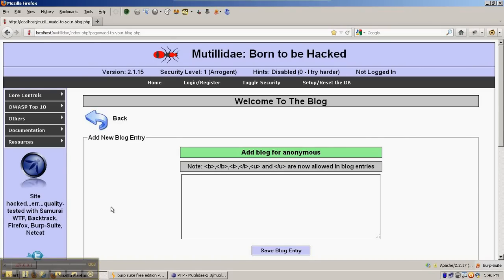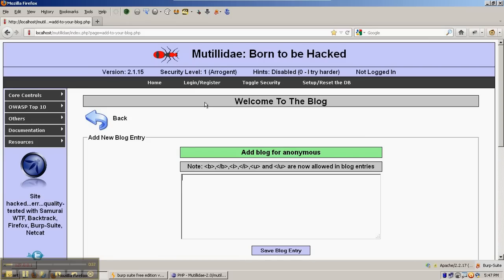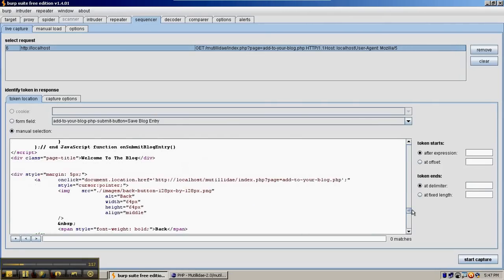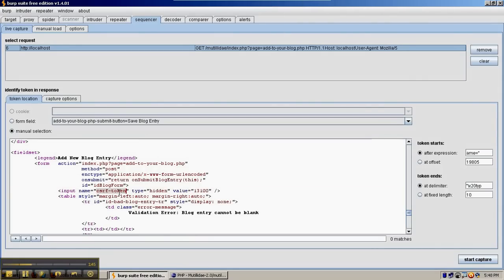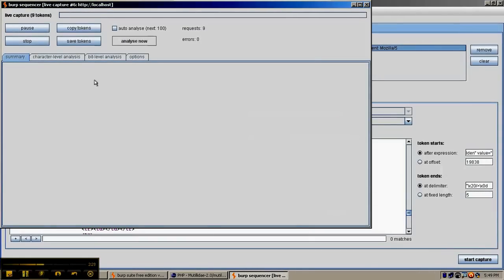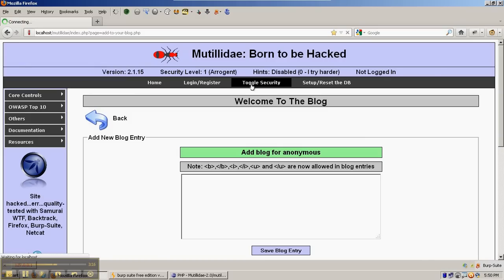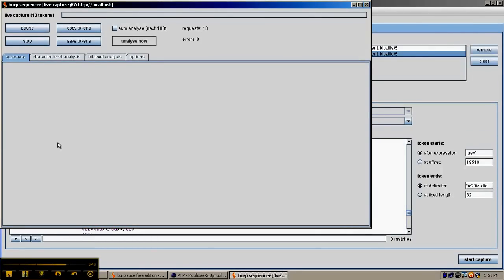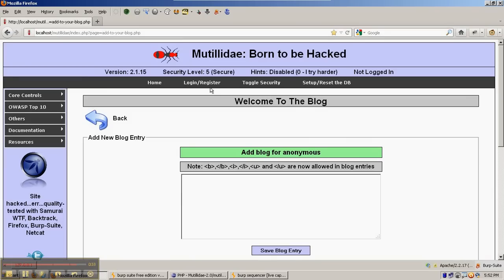Using Burp-Suite Sequencer to Compare CSRF-token strengths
Description: Using burp sequencer we compare the predictability (strength) of the cross site request forgery tokens used in Mutillidae on the add-to-your-blog.php page. The page uses very strong tokens in security level 5, but security level 1 uses non-random tokens. Burp-Sequencer shows the randomness as the number of bits of entropy.

Mutillidae is a free, open source web application design with vulnerabilities to allow pen testers, students, and security enthusiast to practice. Mutillidae is available at Sourceforge. Updates about Mutillidae are tweeted @webpwnized.